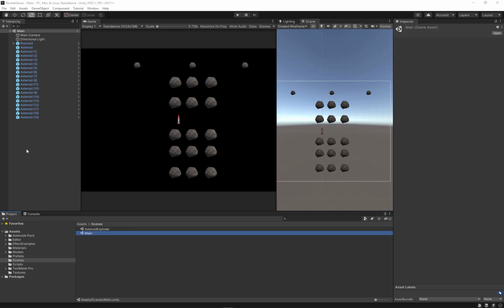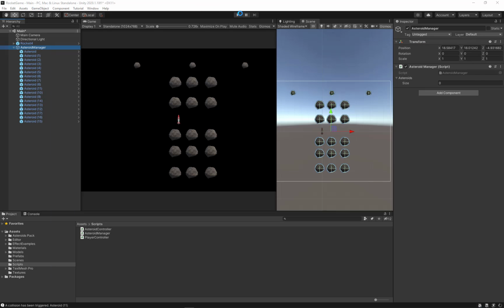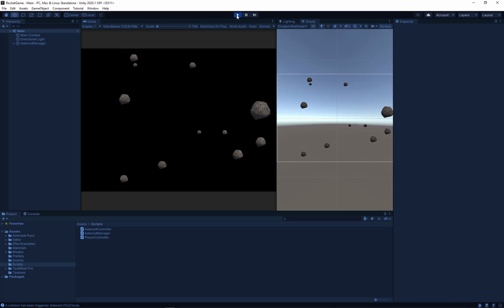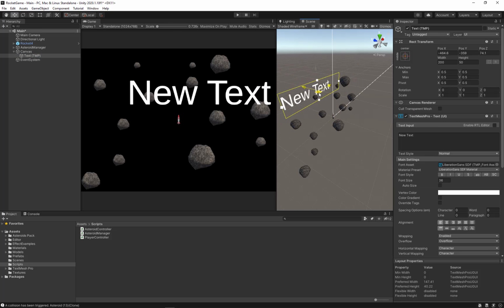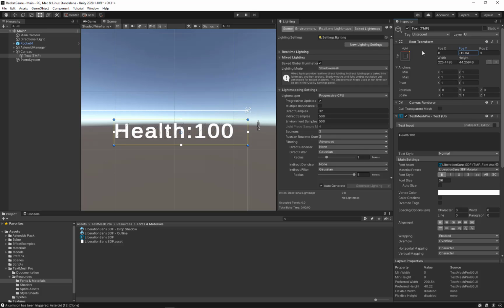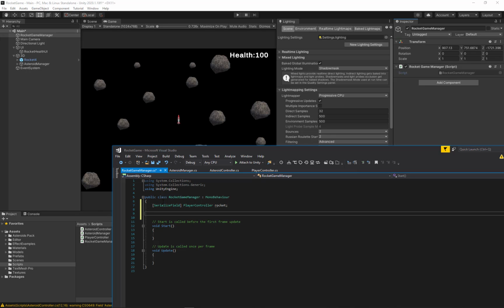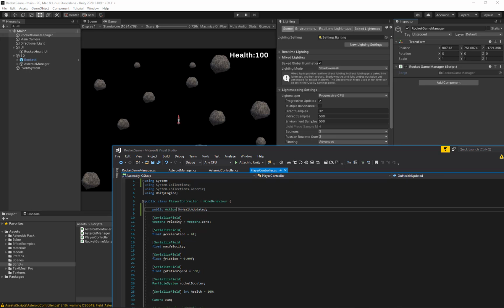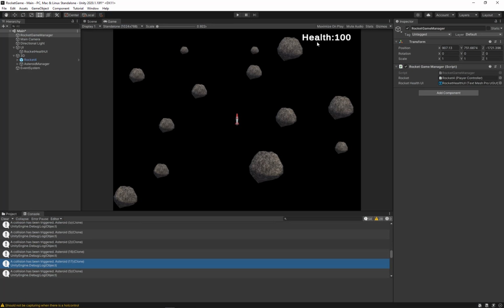Unity3D Video Game Development - Making an Asteroids Game Part 7 - Rocket Game Manager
This Unity 3D tutorial covers:
- Creating an RocketGameManager component
- Adding a health property to the rocket
- Tracking rocket health in OnTrigger and Displaying the health on Screen with UGUI
- Anchoring screen space text
- Destroying our Rocket on 0 health
- Organizing our Hierarchy using SetParent()